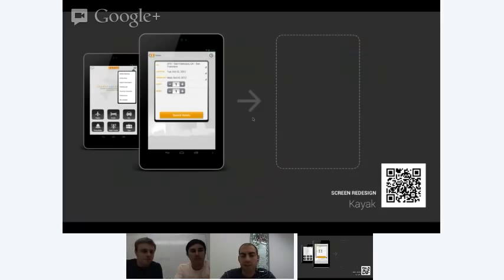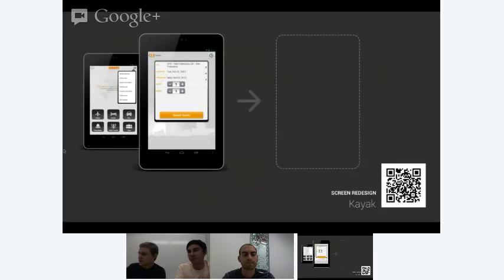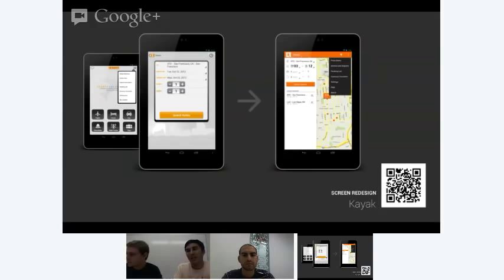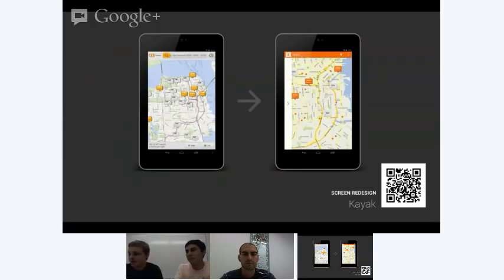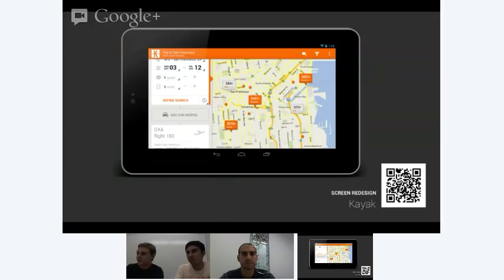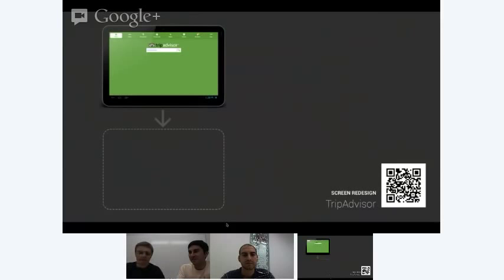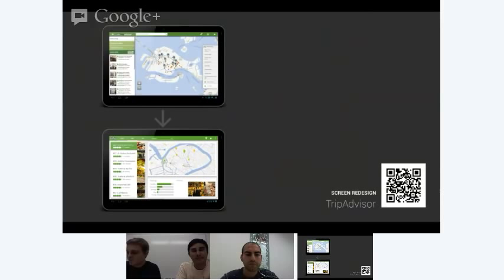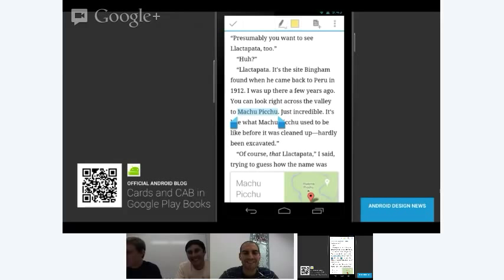Android Design in Action: Travel Booking and Planning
Join Nick Butcher, Roman Nurik, and Adam Koch for a live show as they discuss various elements of Android Design.

This week they take a look at the following travel booking and planning apps which were reviewed in The Friday App Clinic:
-- Kayak 0:50
-- TripAdvisor 18:36

Finally they discuss the latest Android Design News (30:22).